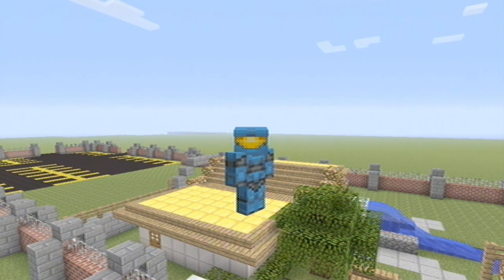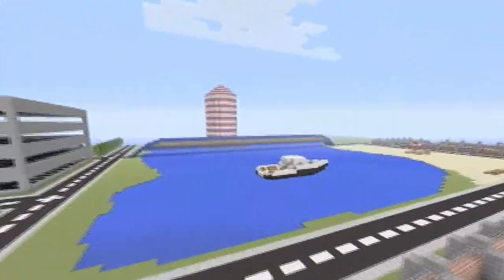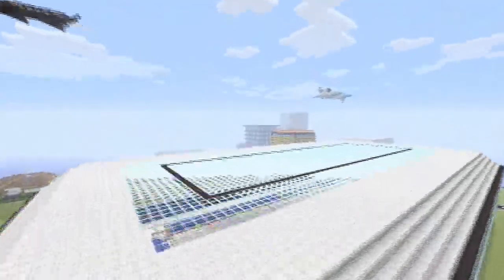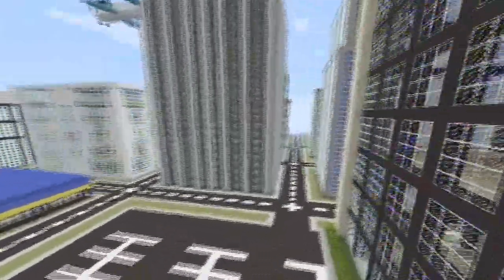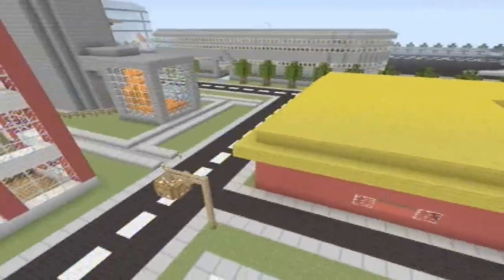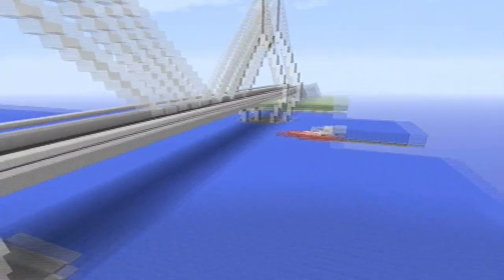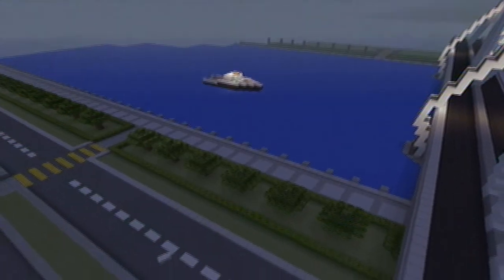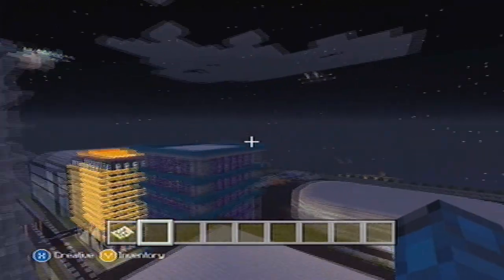Minecraft Xbox 360: City Map Showcase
Map was created by FaZe Electrical

My Gamertag: nYKo Silence